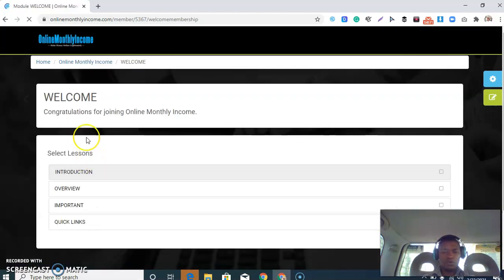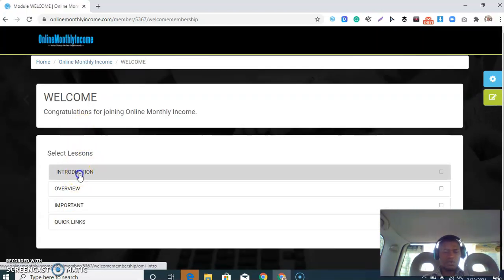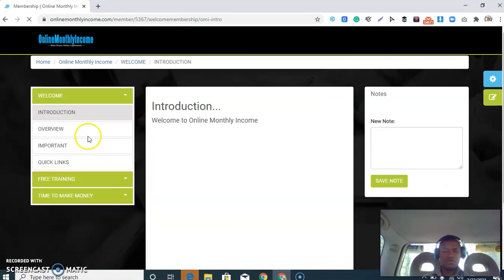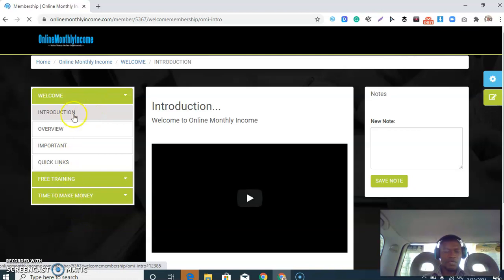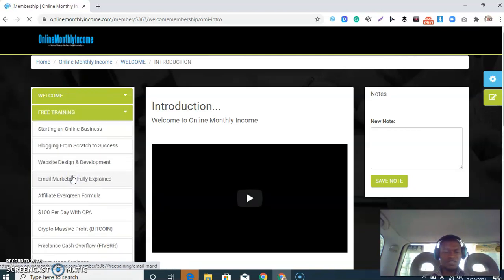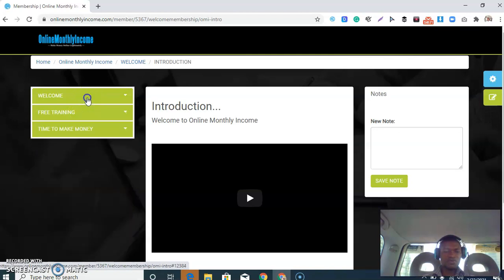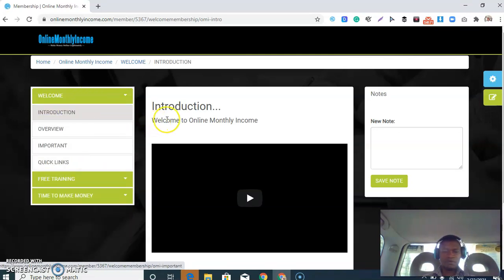Overview - Online Monthly Income